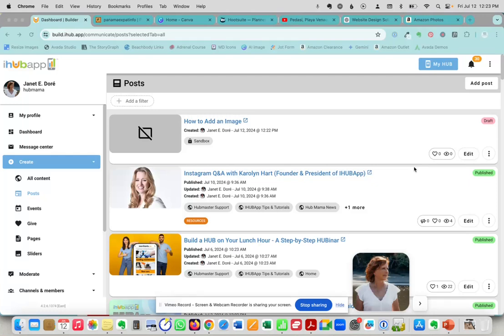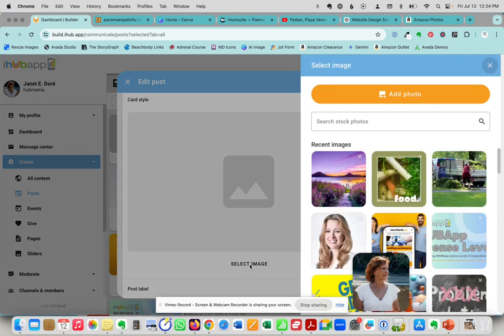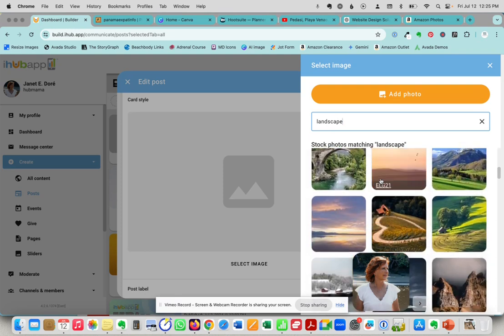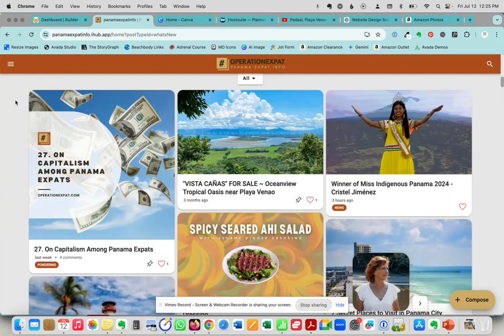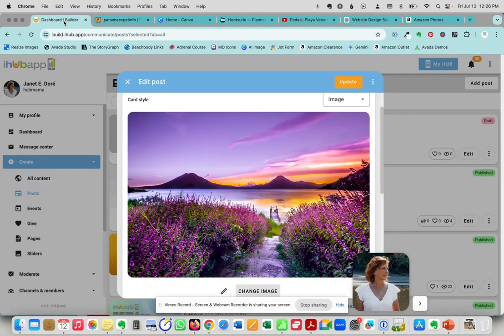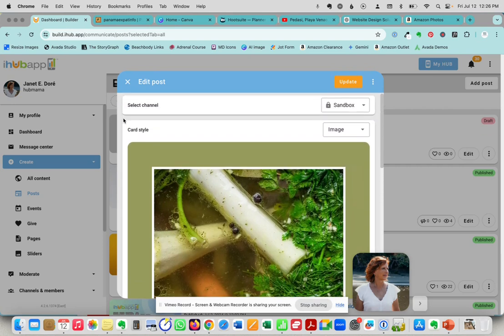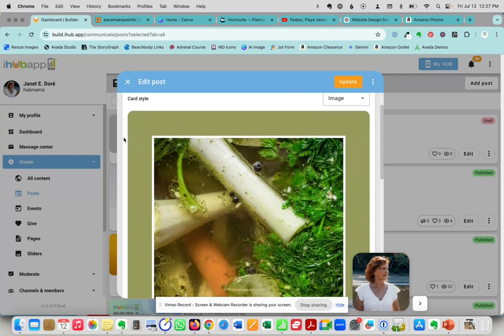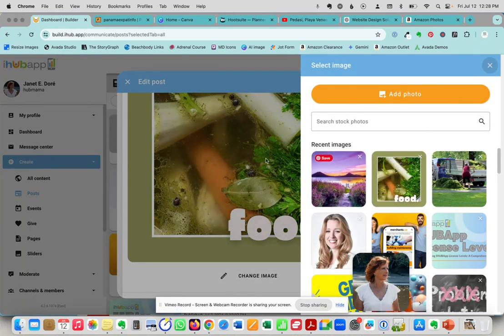TUTORIAL How to Add Images to IHUBApp Posts and Pages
In this tutorial, Janet (AKA "The Hub Mama") shows you how to add an image to an IHUBApp Post or Page from the Builder area.